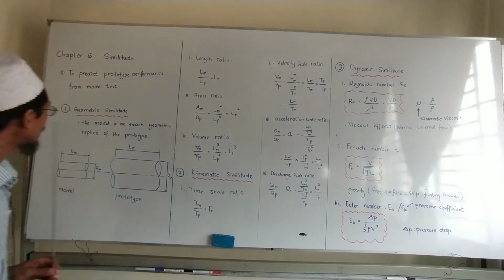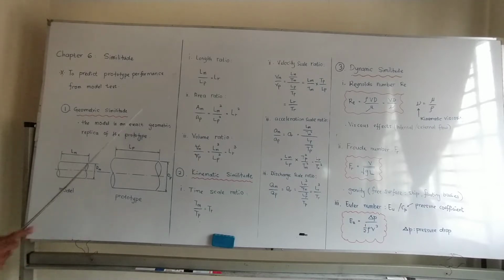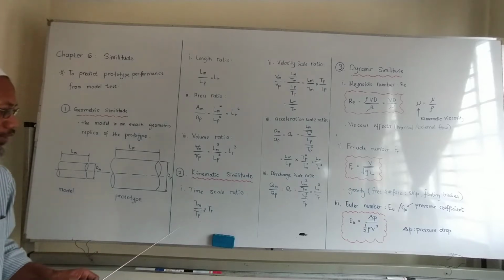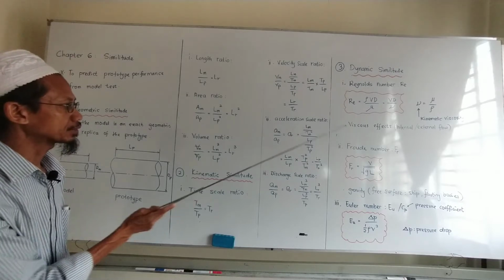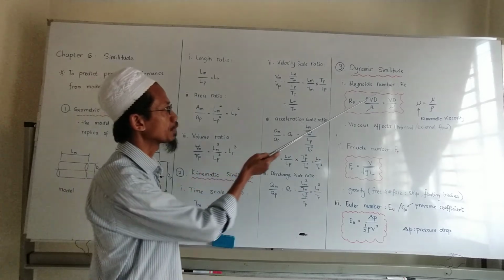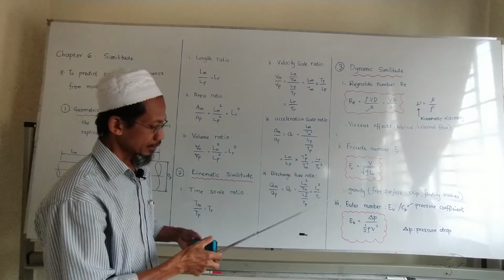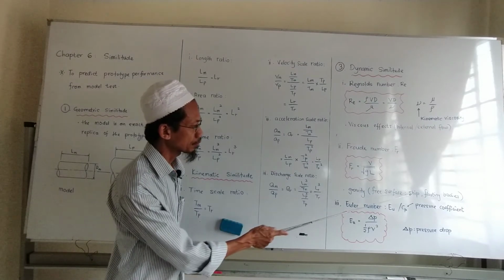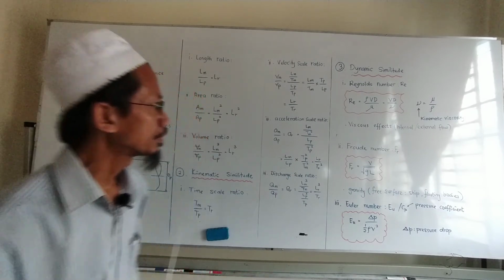Chapter 6: Similitude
Similitude : 1. Geometric similitude
                     2. Kinematic similitude
                     3. Dynamic similitude